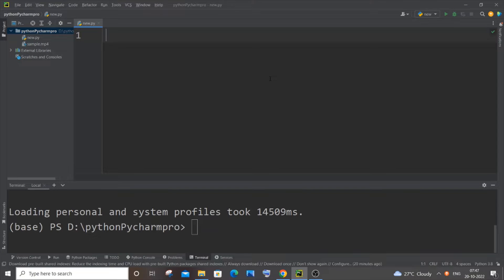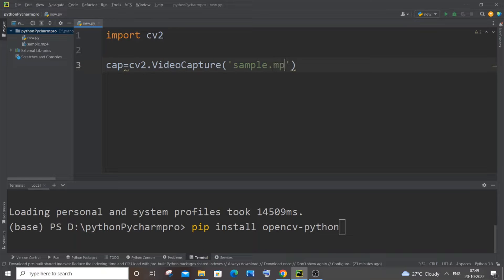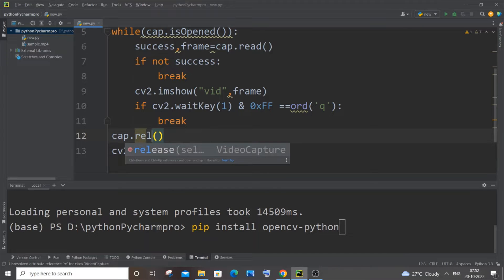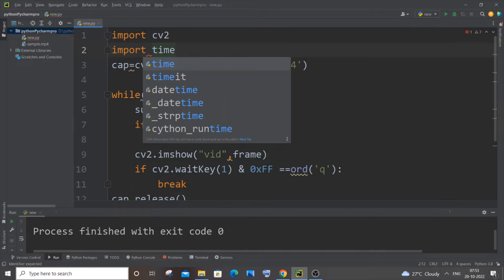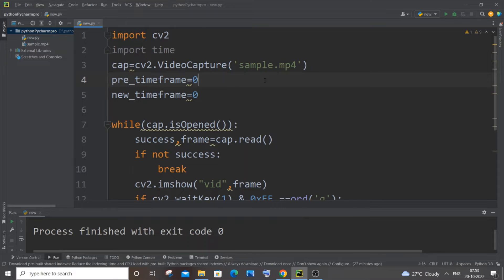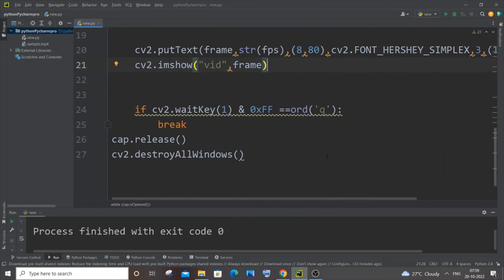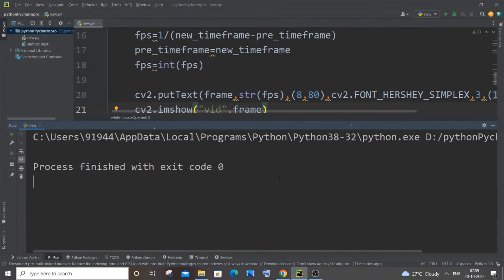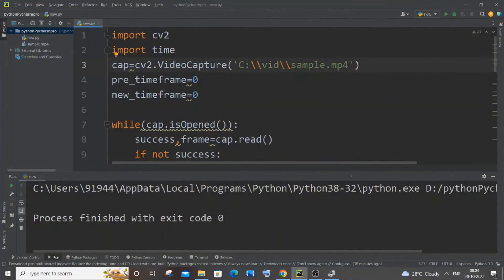How to add FPS to video and live in Opencv Python | Calculate frames per second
How to calculate and add FPS to video in opencv python is shown